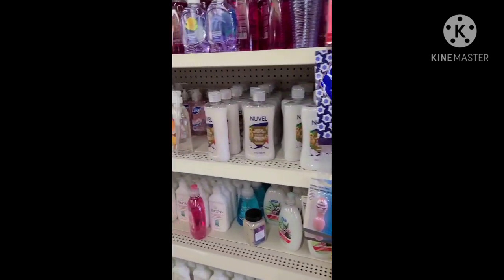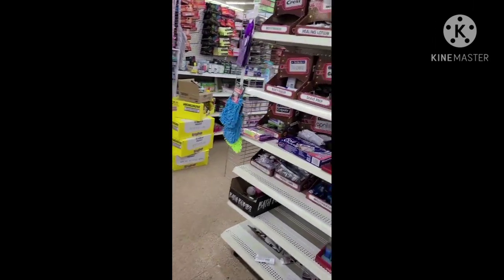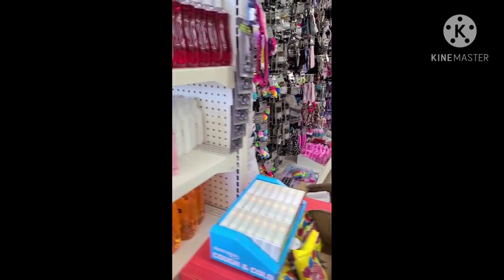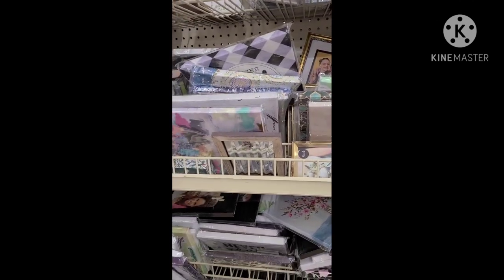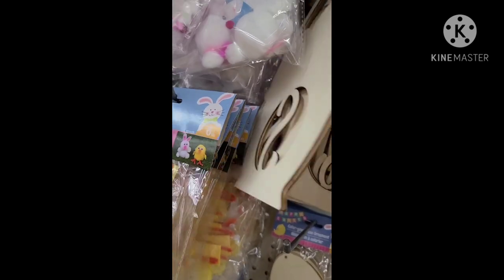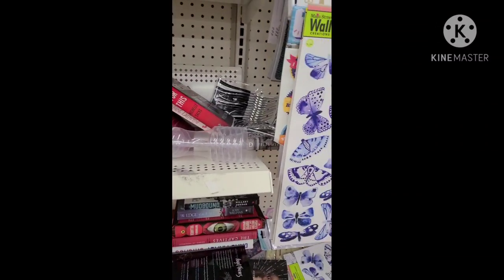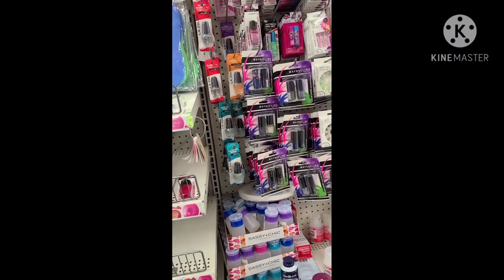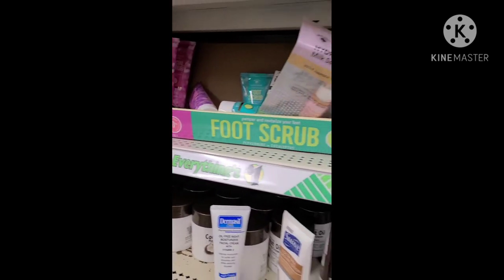New Years DOLLAR TREE Shopping 😍 Come Shop With Me!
Happy 2021 to you all. Enjoy my first walk through come shop with me. I love 💘💗♥ you all. Thank you for 2020 and a brand New Year 2021. Enjoy.